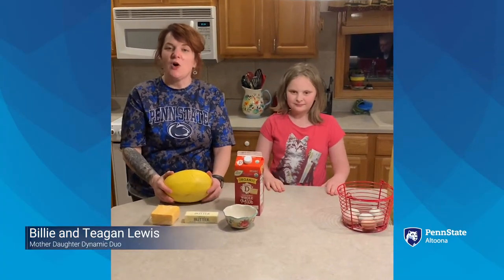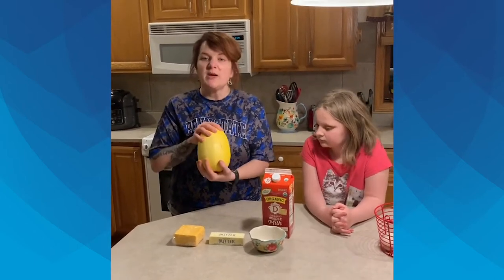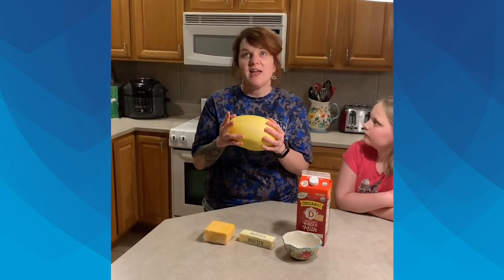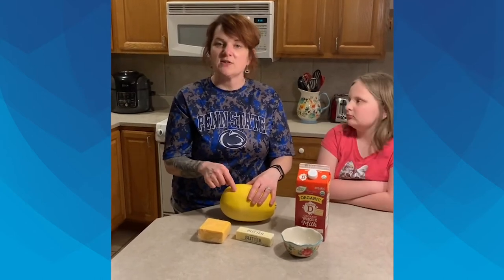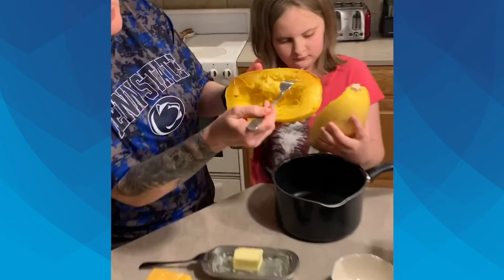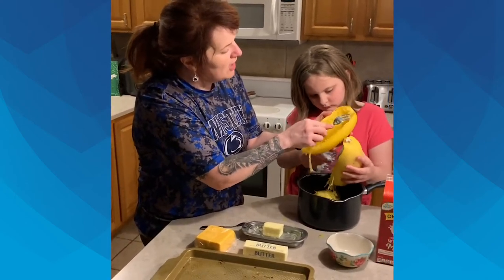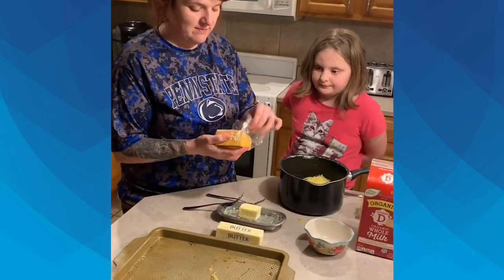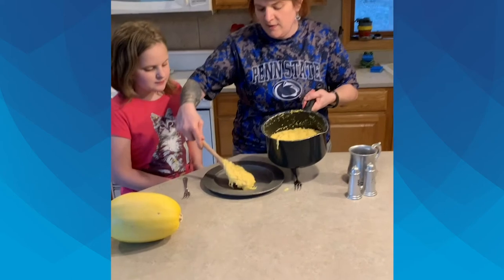Cooking Spaghetti Squash with Billie and Teagan Lewis | Penn State Altoona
Learn how to cook a delicious spaghetti squash meal with Billie and Teagan Lewis. Billis is a physician's assistant at Penn State Altoona and a member of the college's Health Advisory Board.